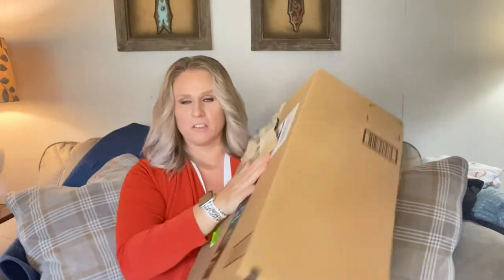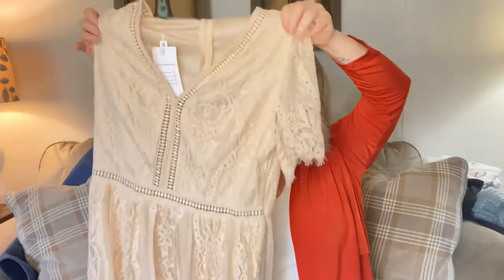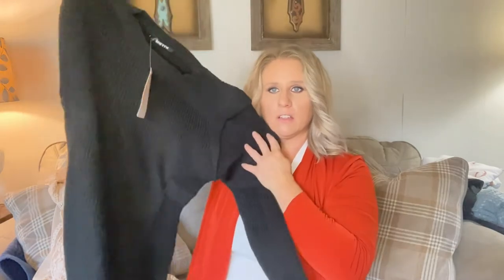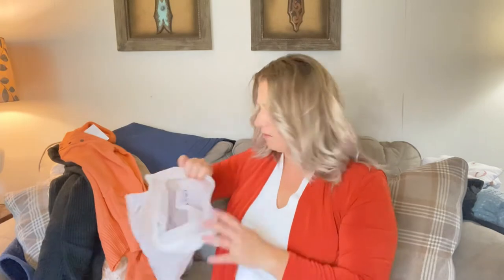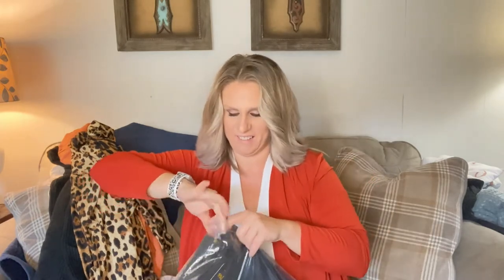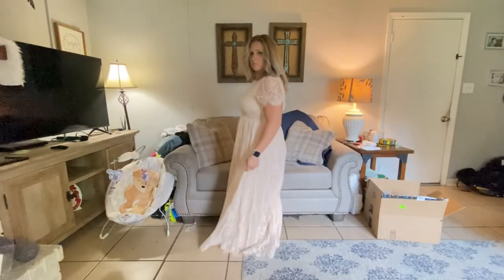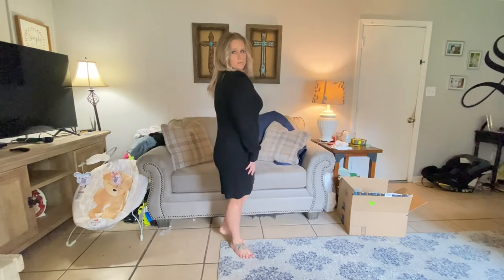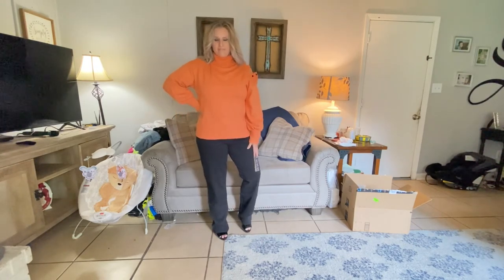Amazon Haul and Try On/ fall clothing 2022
Try before you buy fall 2022 Amazon haul and try on.